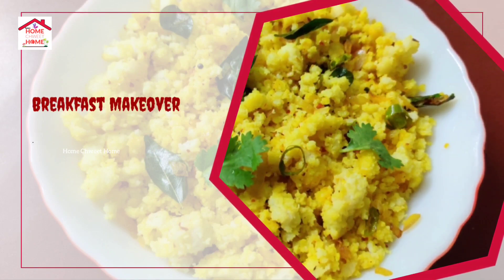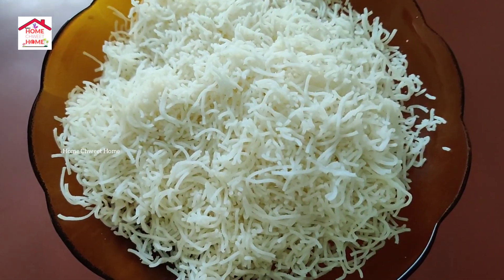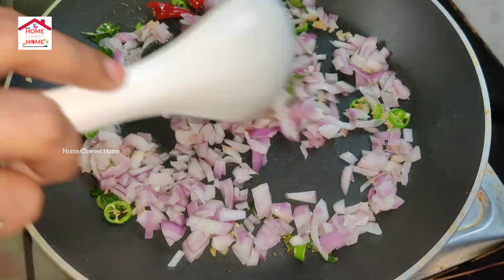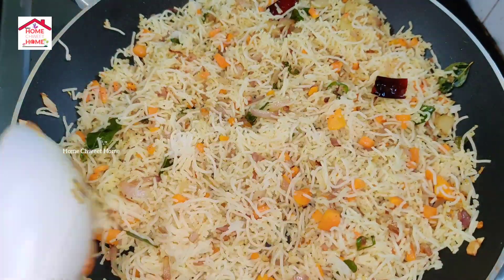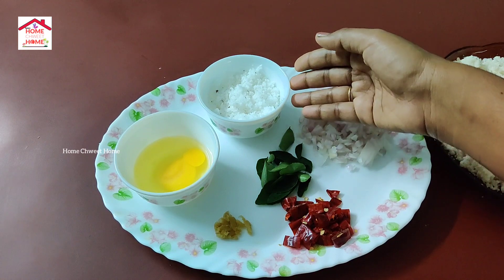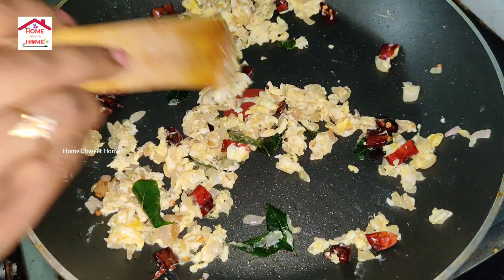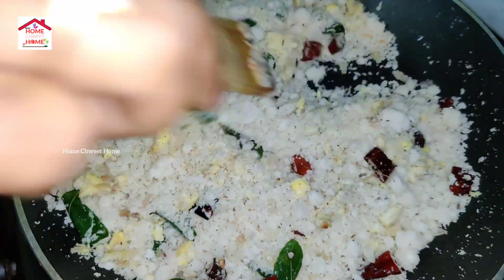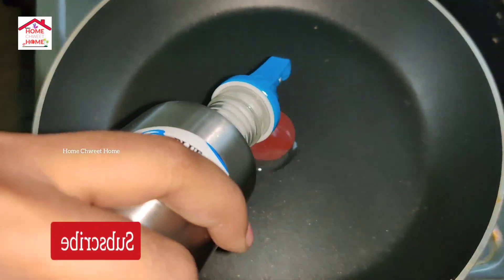3 Yummy Snacks with Left Over Breakfast | Easy Snacks with leftover Breakfast പുട്ട്, ഇഡലി &ഇടിയപ്പം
3 Yummy Snacks with Left Over Breakfast | Easy Snacks with leftover പുട്ട്, ഇഡലി & ഇടിയപ്പം

Hii,

Leftover Breakfast Recipes

Idli upma
Idli masala
Idiyappam masala
Puttu upma

പുട്ട്, ഇഡലി, ഇടിയപ്പം ഇതൊക്ക  ബാക്കി വന്നാൽ ചെയ്യാൻ പറ്റുന്ന   3 Easy Snacks

Recipe 1

Ingredients

Leftover Puttu
Egg 1
Onion 1
Dry Chillies 3
Pepper Powder 1/2 Tspn
Curry leaves
Mustard seeds
Salt
Oil.

Recipe 2

Ingredients

Leftover ഇടിയപ്പം 6
Carrot 1
Onion 1
Dry Chillies 3
Curry leaves
Salt
Oil

Recipe 3

Ingredients

Leftover idli 6
Onion 1
Dry Chillies 3
Crushed dry chilli 1 Tspn
Coriander leaves
Curry leaves
Mustard seeds
Turmeric Powder
Salt
Oil

Special Snack Recipes

With Regards,
Nayana

More from Home Chweet Home

Drinks

Special Snack Recipes

Special Rice Recipes

Sweet Recipes

Special Breakfast Recipes

Non Veg Curries

Potato Recipes

Ice Cream n Desserts

Cake Recipes